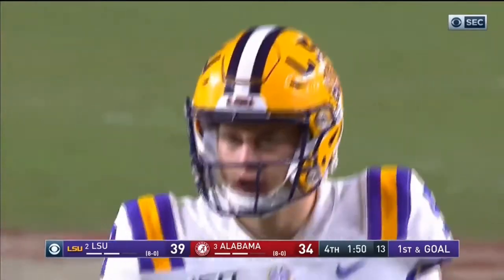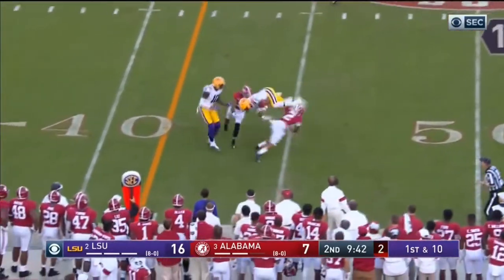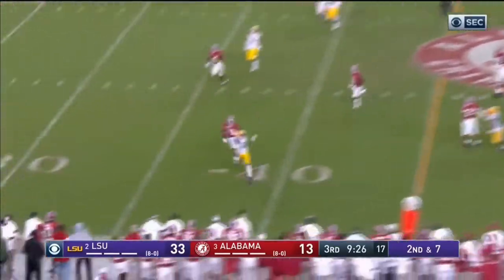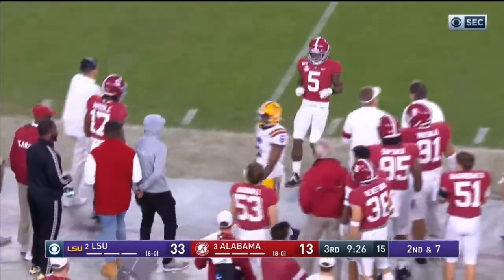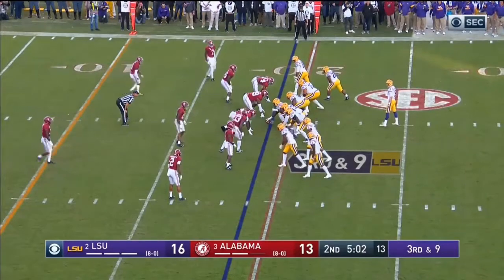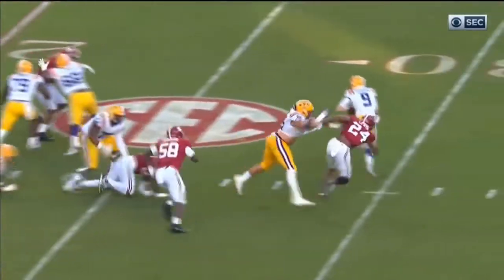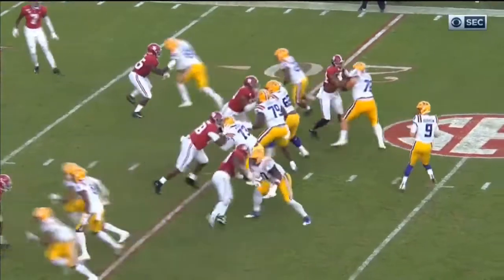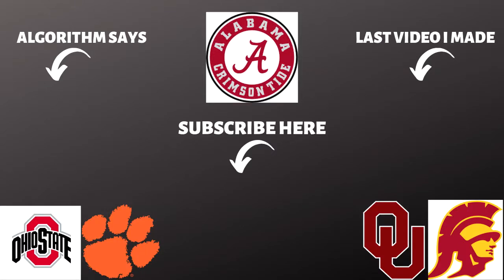Terrell Lewis vs LSU 2019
Today I analyze the play of Terrell Lewis vs LSU 2019. The final score of the game had people in the mind of viewing this as an offense only game but that caused them to miss out on the elite play of Alabama OLB Terrell Lewis. His pass rushing skills were on display Saturday. I show you just how good he is here in this video.